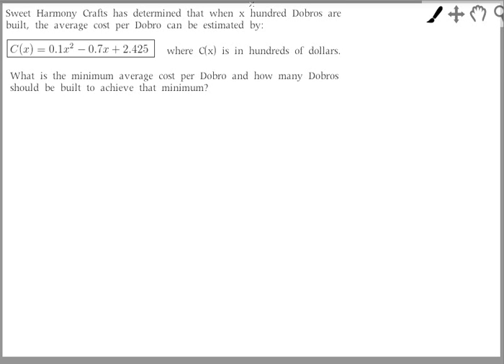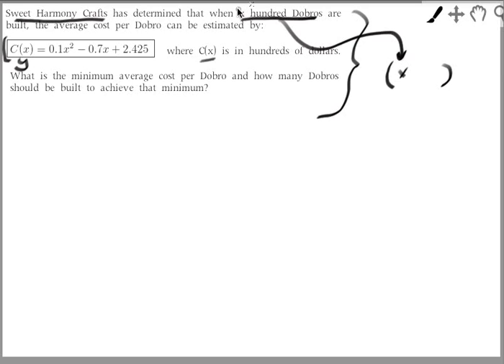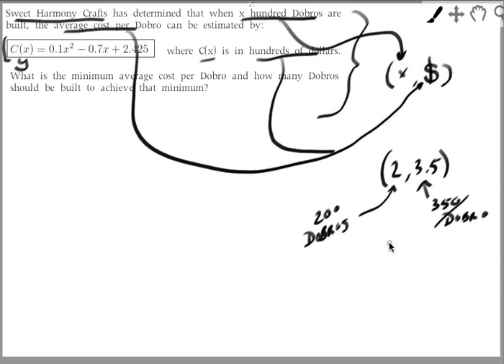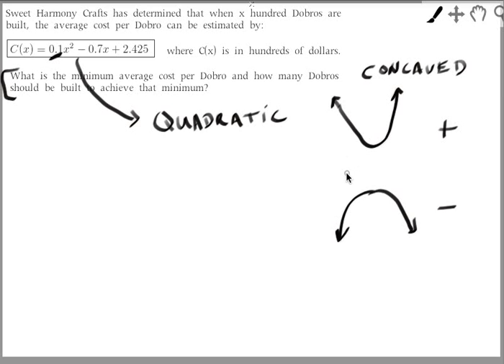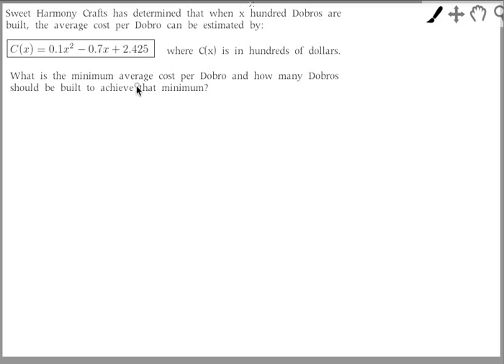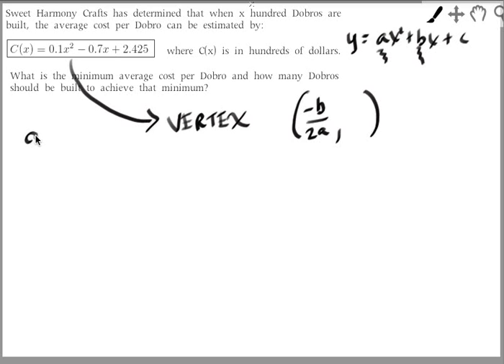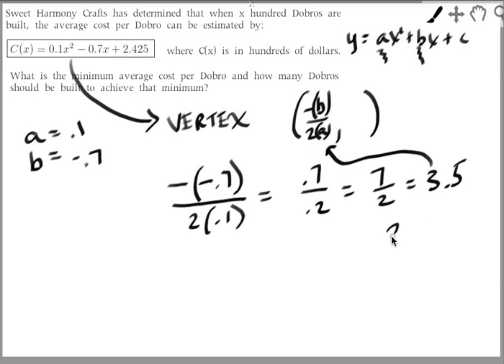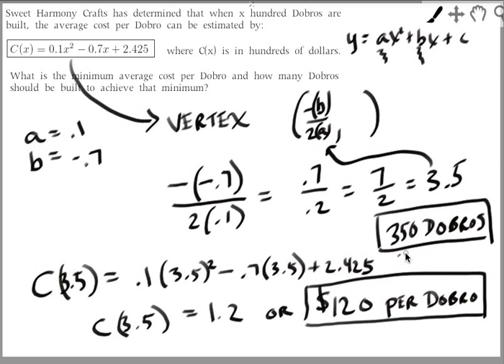Crazy Dobro Problem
Given a quadratic cost function for producing musical instruments known as Dobros, determine the minimum sweet spot.